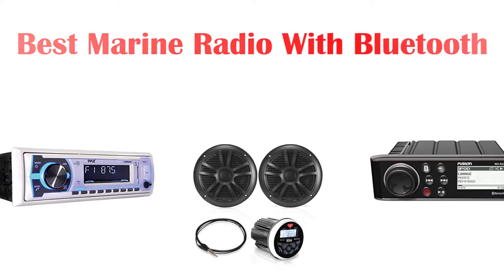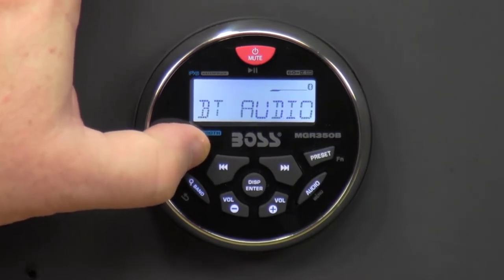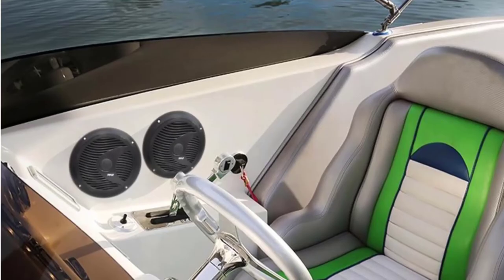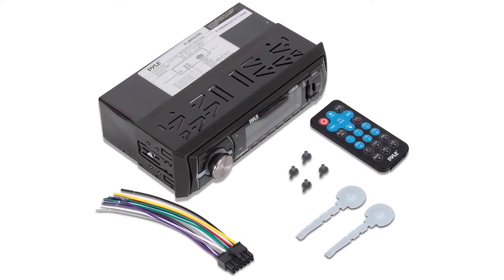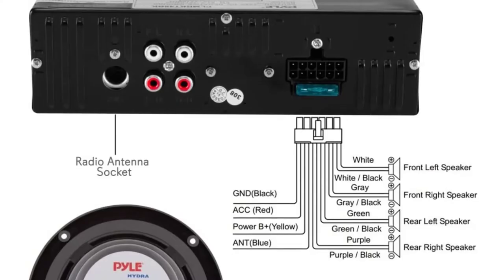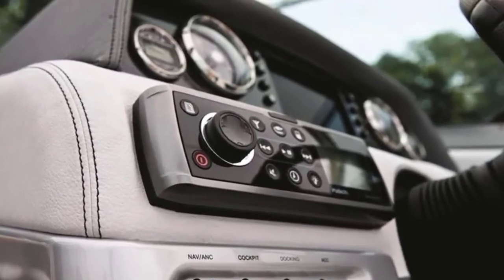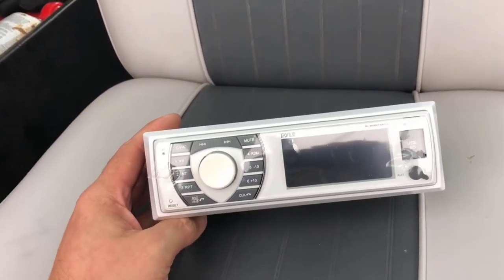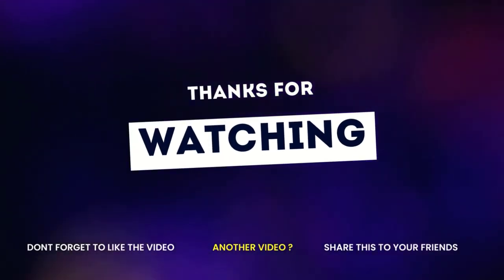✅ Best Marine Radio With Bluetooth | Top 5 Marine Radios (Buying Guide)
If you are looking for the Best Marine Radio With Bluetooth, Then this video is for you.

📌Product Links📌

☄️1. Boss Audio System Marine Radio

📌View On Amazon

☄️2. Pyle Marine Bluetooth Stereo Radio

📌View On Amazon

☄️3. Pyle Marine Head Unit Receiver Speaker Kit

📌View On Amazon

☄️4. Fusion Marine System with Bluetooth

📌View On Amazon

☄️5. Pyle Marine Bluetooth Stereo Radio System

📌View On Amazon

✅ Content Times

00:00 - Intro
00:32 - Boss Audio System Marine Radio
01:49 - Pyle Marine Bluetooth Stereo Radio
03:11 - Pyle Marine Head Unit Receiver Speaker Kit
04:32 - Fusion Marine System with Bluetooth
05:47 - Pyle Marine Bluetooth Stereo Radio System

A couple of staple items to contemplate once considering a marine radio. First, does one desire a fastened unit or a handheld? second, what proportion does one wish to spend? With numerous makes and models to decide on it's straightforward to base the choice on greenbacks rather than performance.

Remember that any radio is simply nearly as good because of the connected antenna. therefore once you square measure buying a VHF, you're conjointly buying AN antenna. within the case of handhelds, you have got a very little alternative, though most will currently be connected to fastened antennae moreover to boost their power.

Not astonishingly, you get what you buy once shopping for cheaper units that will not invariably have the receiver performance to match the higher-priced units. dump the transmitter performance for 2 smart reasons. First, radios square measure restricted to a 25-watt most output. Second, thanks to the character of communications, the vary of any comparable sets is least plagued by the ability out than by the antenna. A rule of thumb is that an inexpensive radio with a superb antenna can outmatch an upscale radio with an inexpensive antenna whenever.

The grade of waterproofing differs with every designating grade of capability. the upper ultimate variety, e.g., IPX7 or IPX8 suggests that the unit is capable of withstanding additional exposure to water. It conjointly pays to ascertain the operation time of the battery and also the assurance being offered. Size and weight acquire play, however, most units square measure fairly compact. Handhelds clearly maybe hold on any place or mounted in an exceedingly dedicated holder that’s straightforward to urge to once needed. With a set unit, you have got the selection of mounting it flush or in an exceeding bracket.

Top 7 Best Marine Radio With Bluetooth Review in 2022 - You Can Buy Right Now | Best Marine Stereo in 2022 - Top 5 Picks! | Best Marine Stereo In 2022 - Top 10 Marine Stereos Review | BEST MARINE STEREOS! | Kicker KMC4 Marine Headunit with Bluetooth Review and Demo | Best Marine Stereo 2021 | Top 5 Marine Stereo on Amazon | Best Marine Stereos In 2022 - Top 10 Marine Stereo Review | The 5 Best Marine Speakers 2021

✅ Relevant Videos